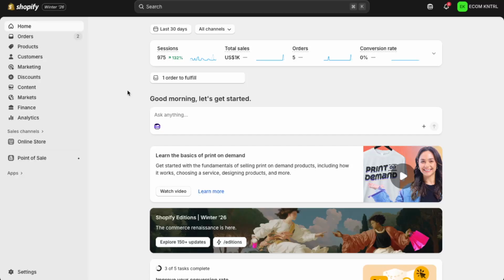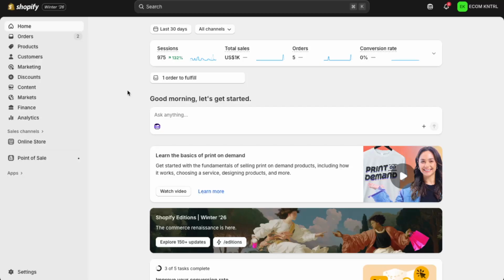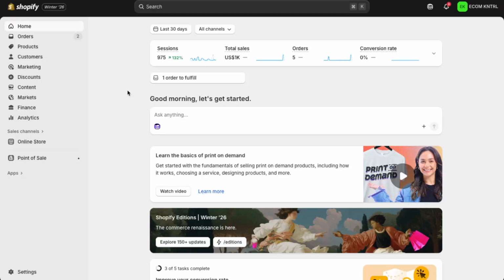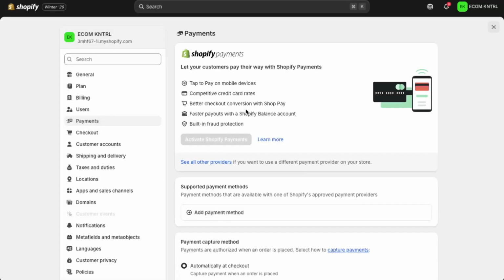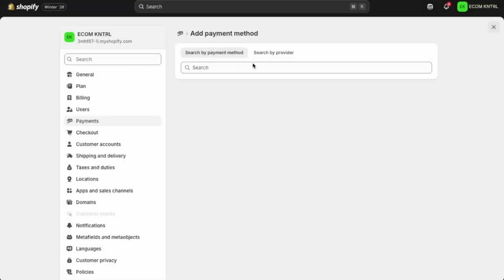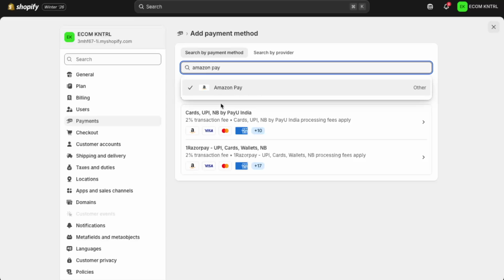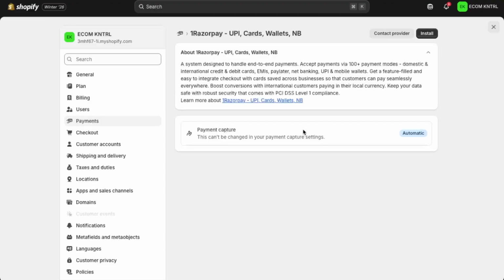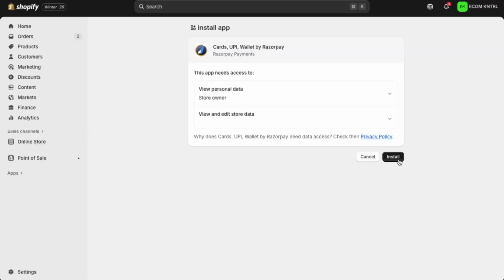How to Add Amazon Pay to Shopify (2026) | Amazon Pay Setup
This tutorial shows you how to add Amazon Pay to your Shopify store using the updated 2026 alternative payments system. Amazon Pay now requires a verified merchant account, region-specific approval, and a proper integration before it appears as a checkout option. In this guide, you’ll learn how to activate Amazon Pay inside Shopify Payments settings, connect your Amazon merchant account, configure customer checkout options, and confirm the payment button is visible on your store. Perfect for stores wanting to offer fast, trusted checkout using customers’ Amazon accounts.